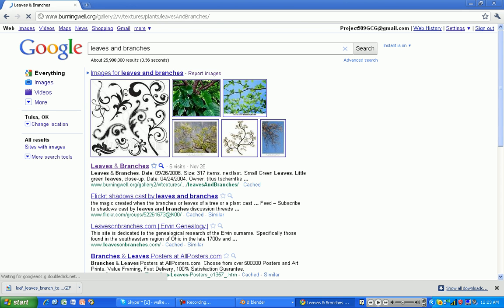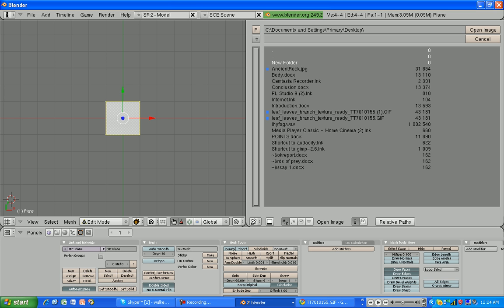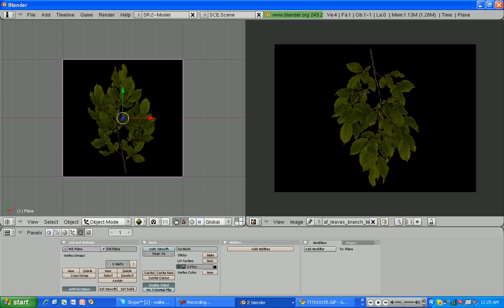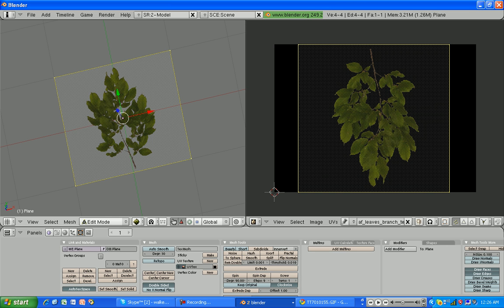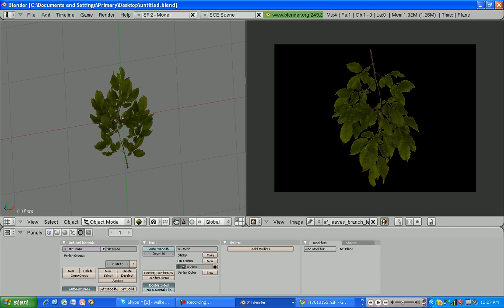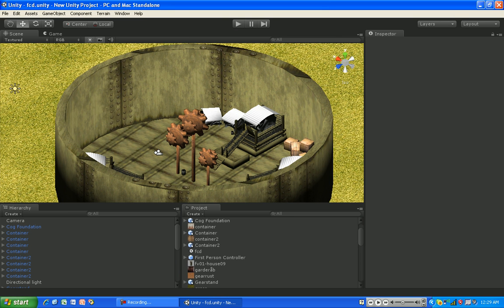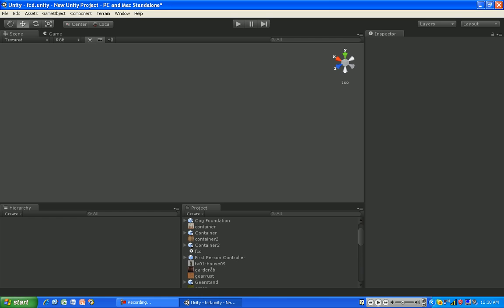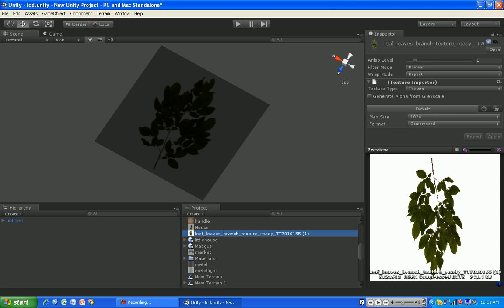Blender Tutorial Alpha Texturing Making Leaves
This is how to make an alpha texture in blender. this is the texture i used